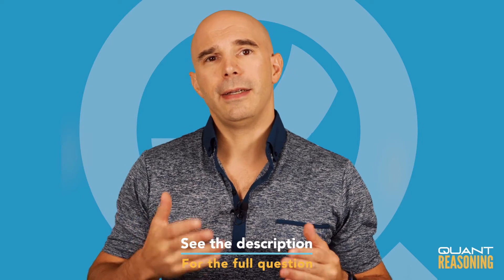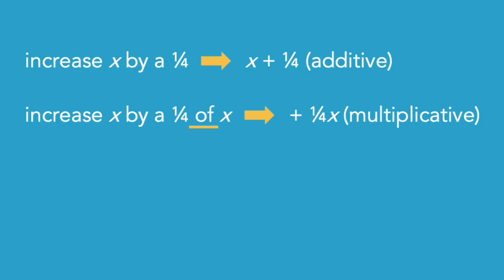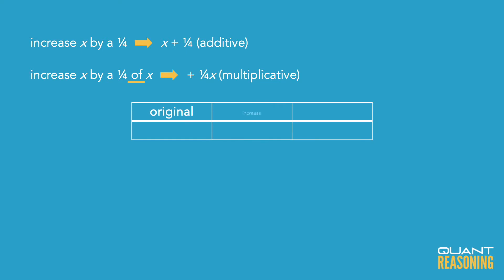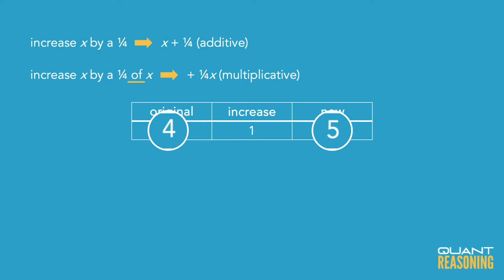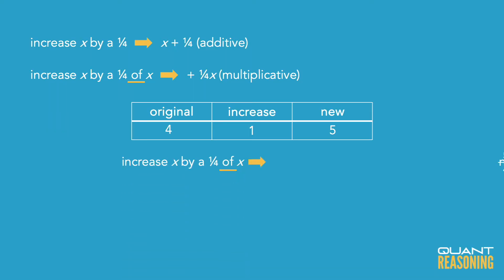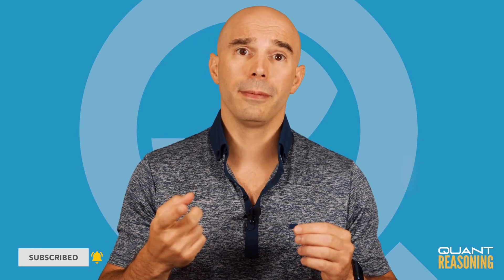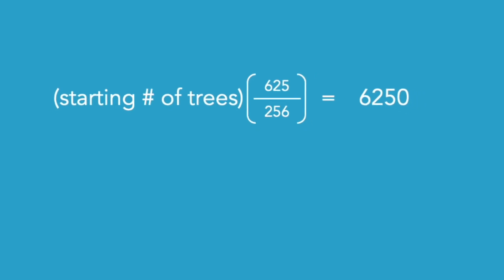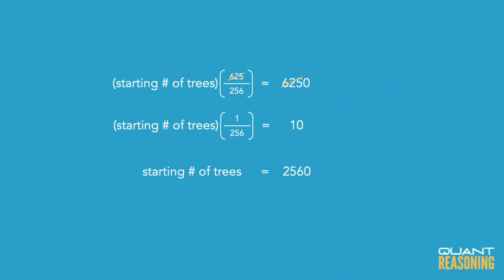Each year for 4 years, a farmer increased the number of PS06570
GMAT PS06570

Each year for 4 years, a farmer increased the number of trees in a certain orchard by 1/4 of the number of trees in the orchard the preceding year. If all of the trees thrived and there were 6,250 trees in the orchard at the end of the 4-year period, how many trees were in the orchard at the beginning of the 4-year period?
A. 1,250
B. 1,563
C. 2,250
D. 2,560
E. 2,752